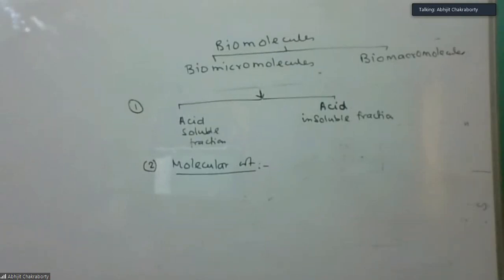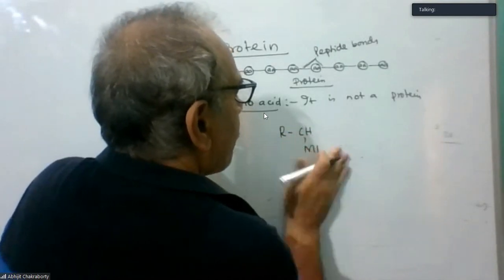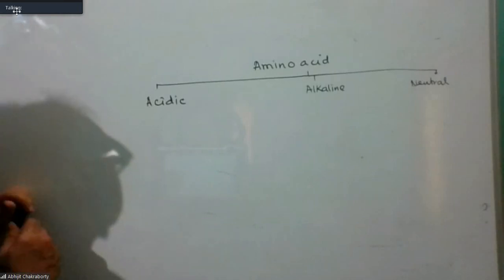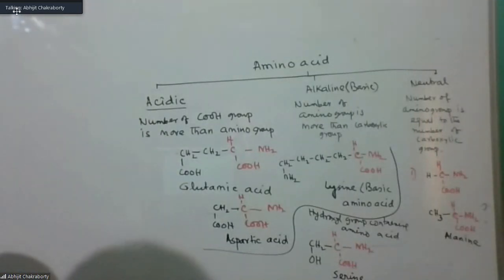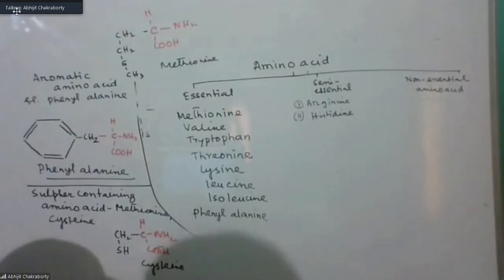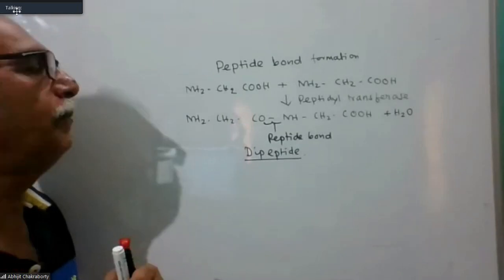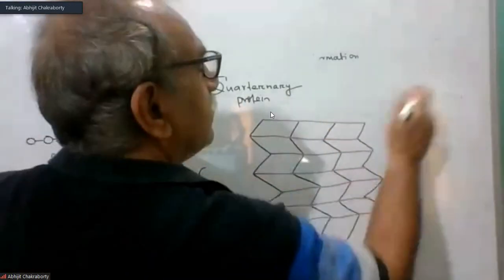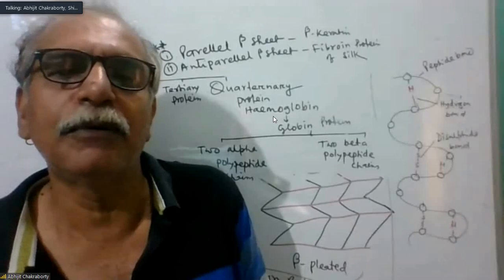BIOLOGY CLASSES CLASS 11 Rec 0037